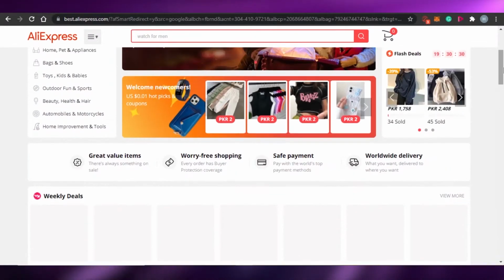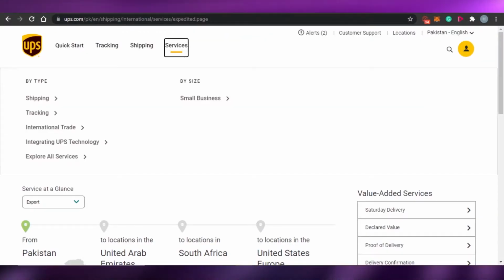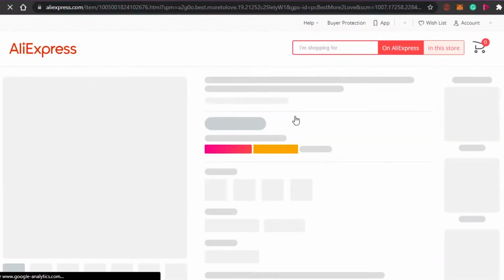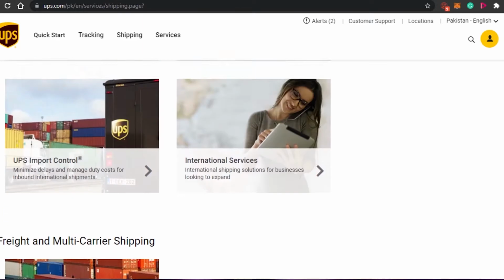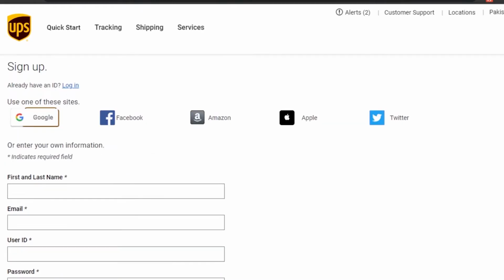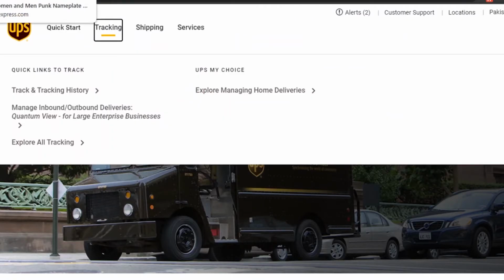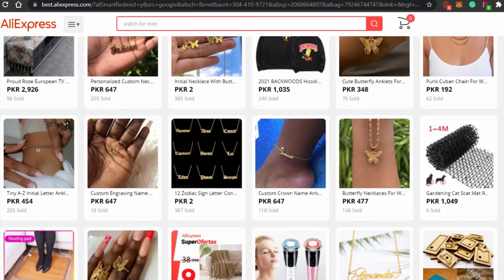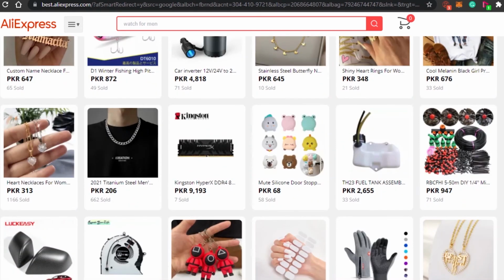How To Find Fast Shipping Products On Aliexpress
In this video I show you How You can Find Fast Shipping Products On Aliexpress and Get your delivery Faster an How you can use UPS to help you with your dropshipping Business.